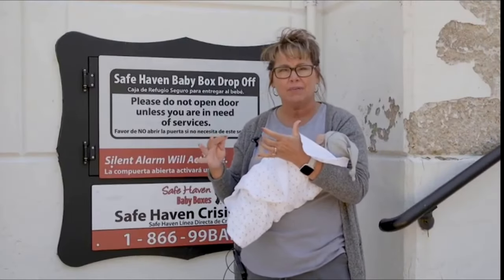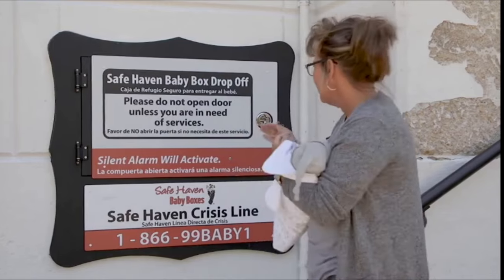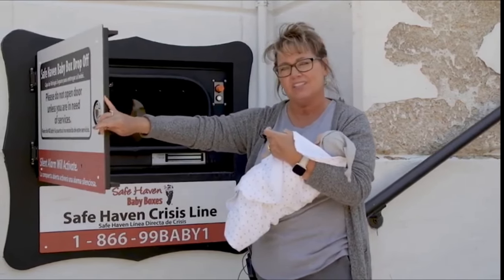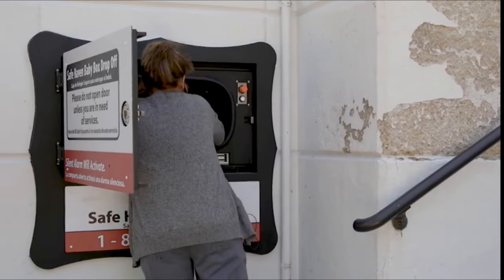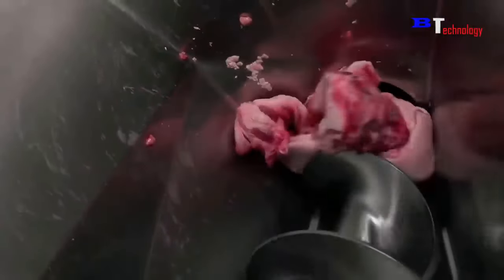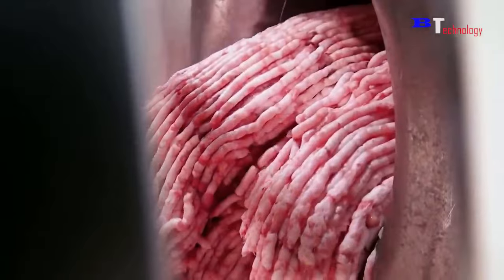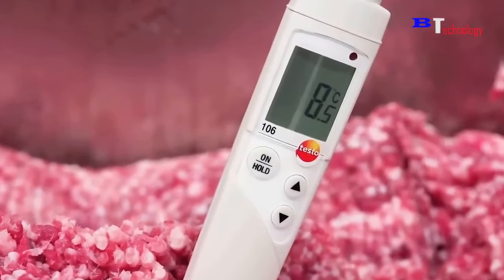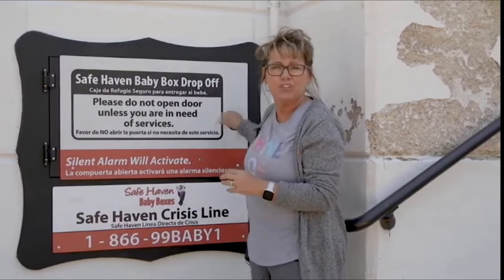The Truth About Baby Drop Boxes